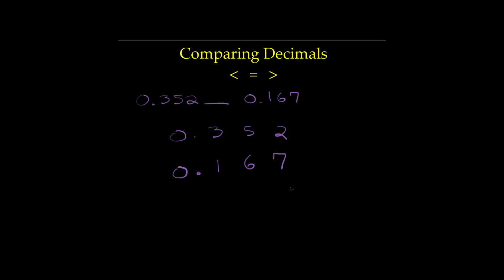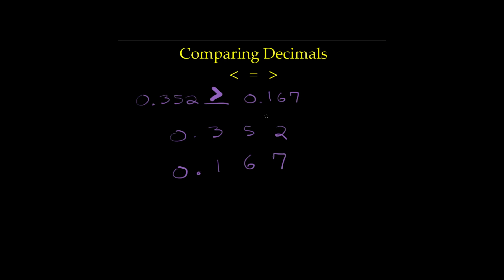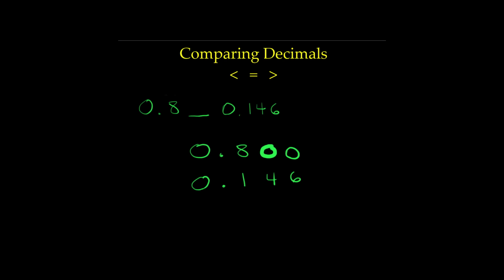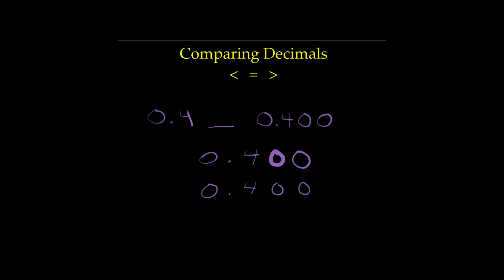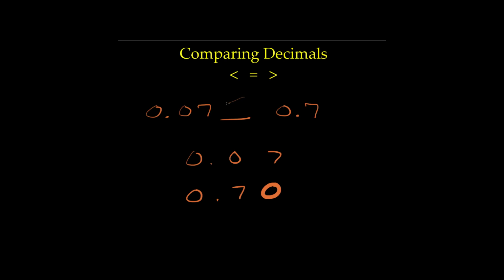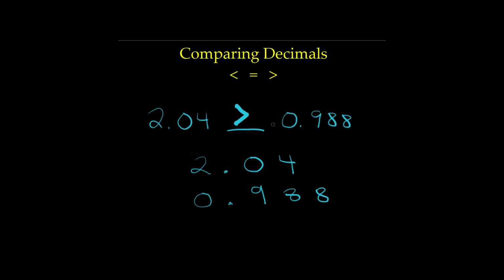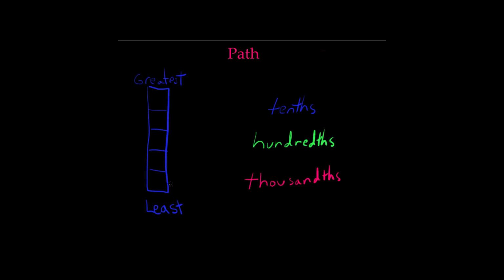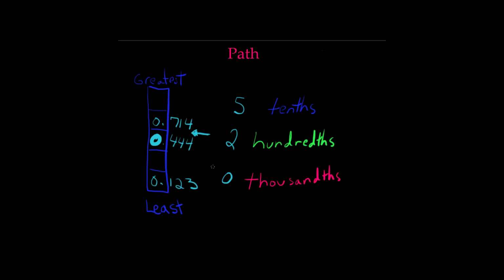Compare and Order Decimals (Grade 5)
You will learn how to compare and order decimals regardless of the place value. This will be helpful as you continue working with math throughout the year.